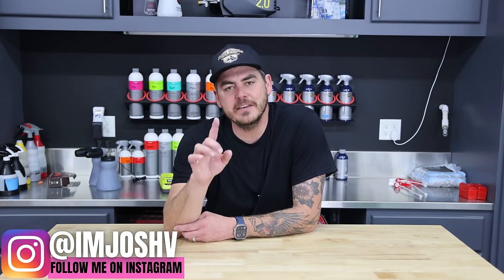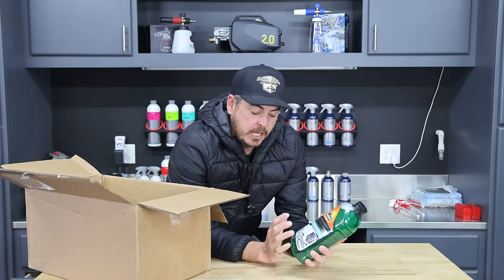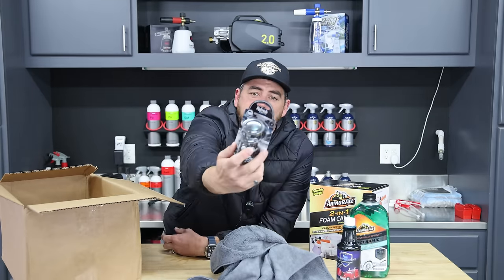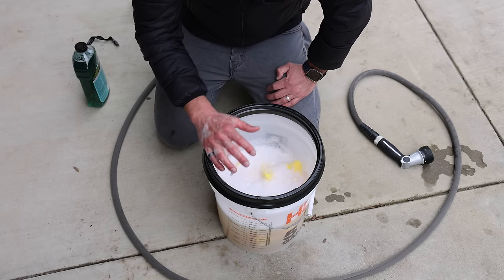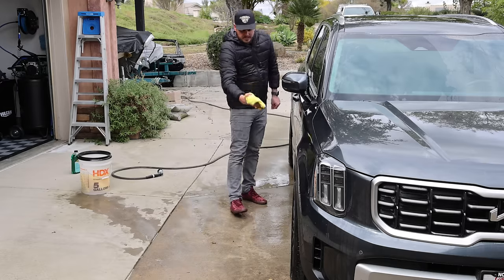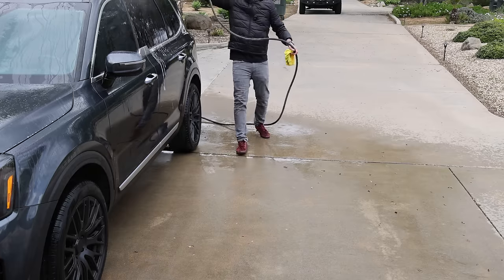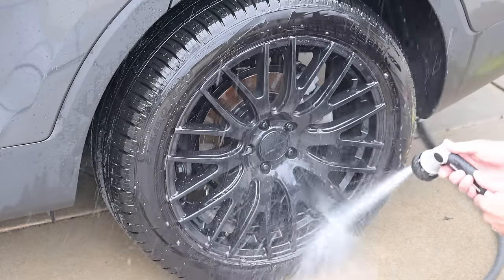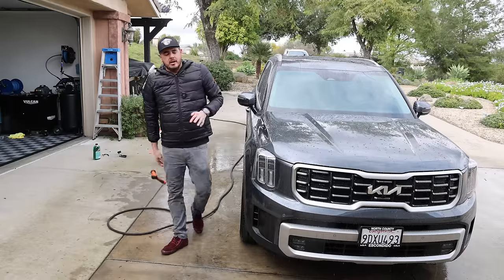Wash Your Car With Just A Garden Hose And Bucket | TIPS & TRICKS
Not everyone has a pressure washer or a full detailing kit. But you can still safely wash your vehicle with just a garden hose, bucket of water, and some soap. In todays video i will show some basic tips and tricks to get the results you want even when your working with only the basic essentials. I will be using items from the March GloveBox Detail subscription box as well as talking about some of my favorite items to use when washing a car... ENJOY!!!

ON AMAZON

ON AMAZON

My Favorite Foam Cannons

ON AMAZON

ON AMAZON

TIME CODES:
0:00 - How to Safely Wash Your Car With Just A Garden Hose And Bucket
0:24 - DIRTY CAR (BEFORE)
1:39 - March GLOVEBOX DETAIL Box
4:21 - DISCLAIMER
4:56 - Car Wash Step 1
6:58 - PreRinse the car
7:48 - Contact Wash
9:41 - Rinse
10:33 - Clean your wheels
12:46 - Adding Protection
15:39 - Dry the vehicle
17:14 - AFTER RESULTS
18:50 - Overview and Tips and Tricks